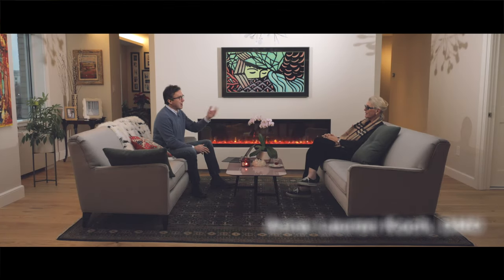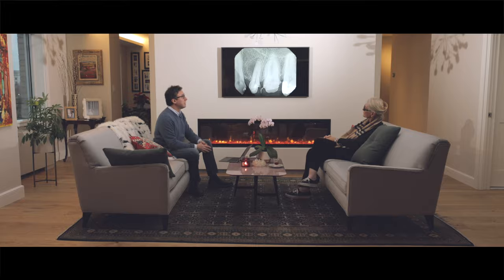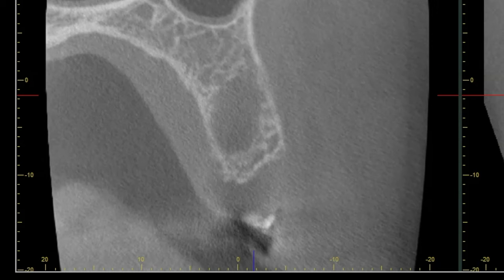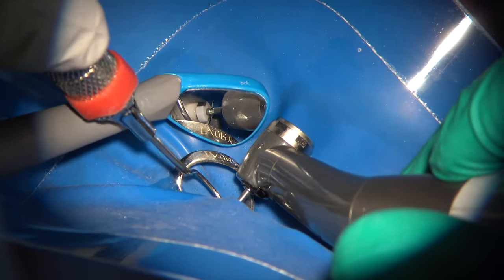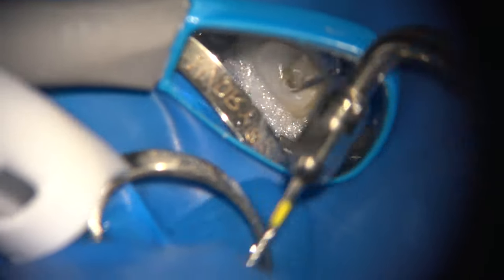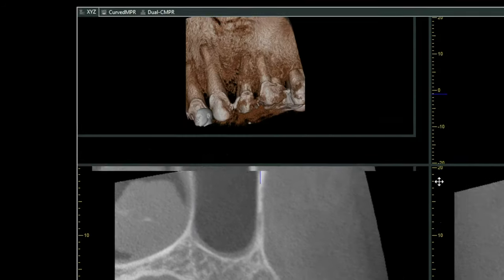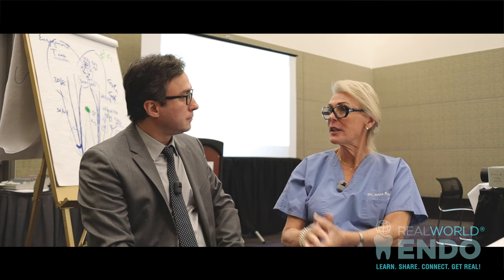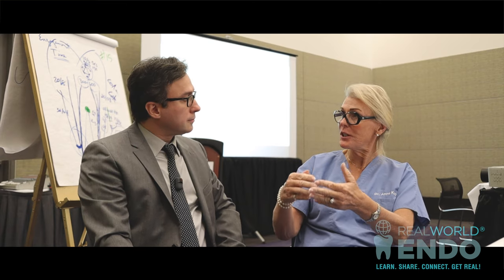EndoSequence Blend Instrumentation Clinical case (CBL 34)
Dr. Nasseh shares a recent clinical case with Dr. Koch during the Yankee Dental Meeting in Boston. To get 1 CE Credit for this video please watch on our website. Realworldendo.com/videos